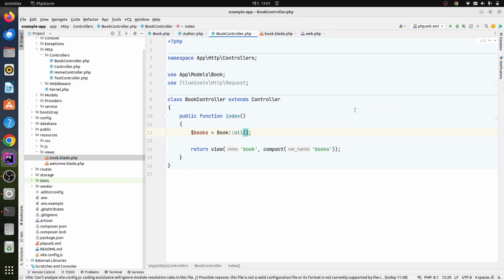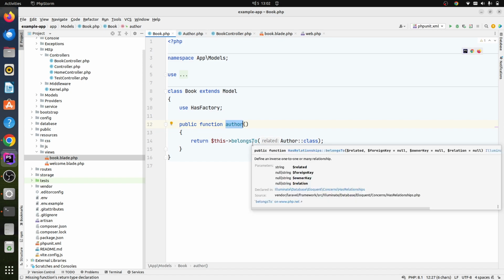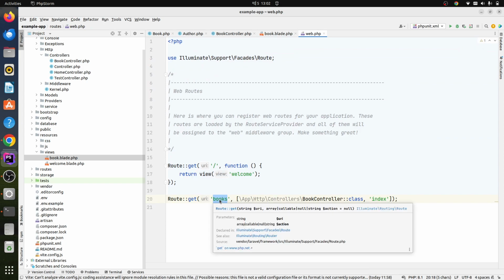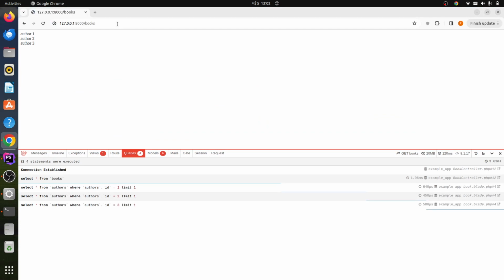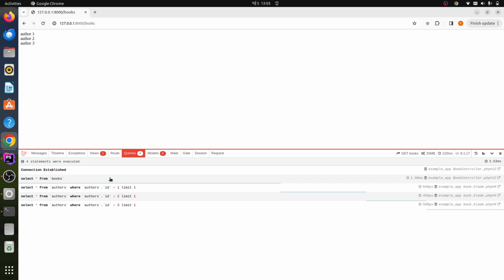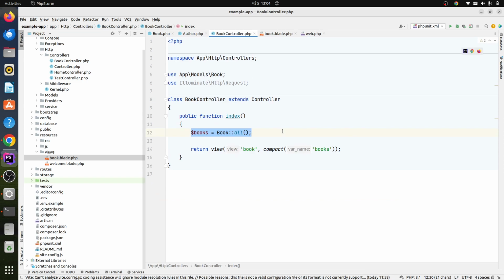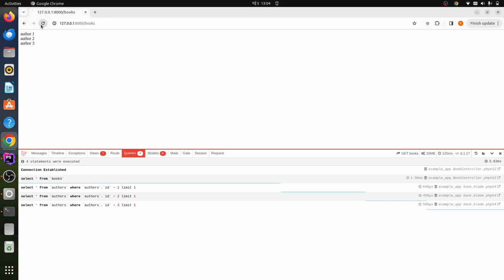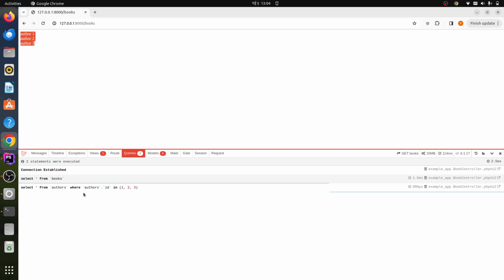N+1 query in laravel